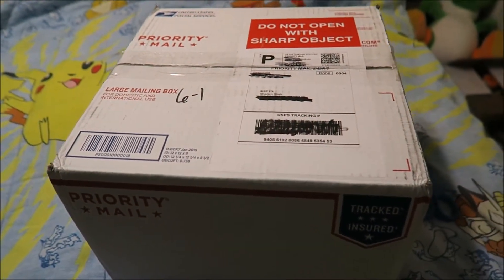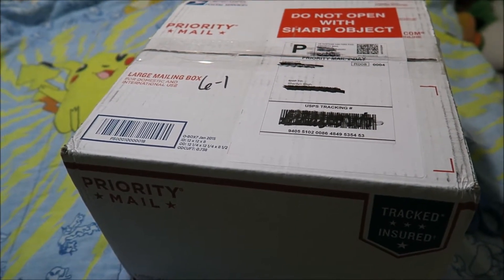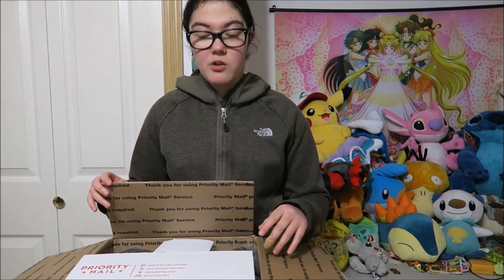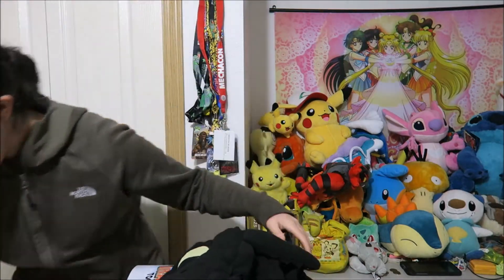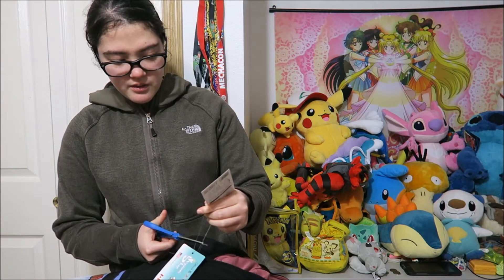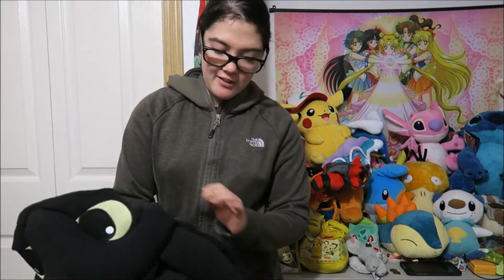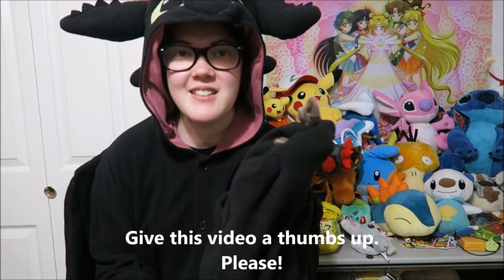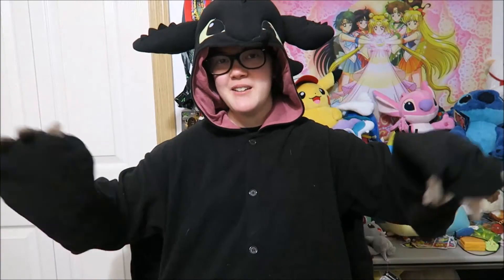Toothlesss from How to Train Your Dragon Kigurumi Unboxing! (Sherilyn Sligh)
(You can follow me on any social media that is posted below:)